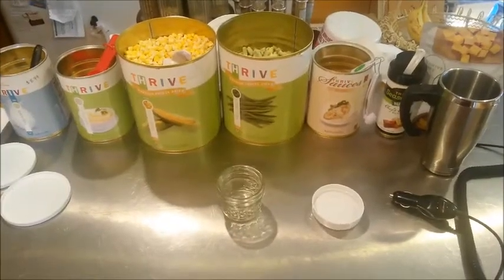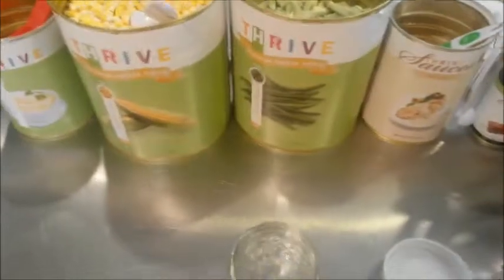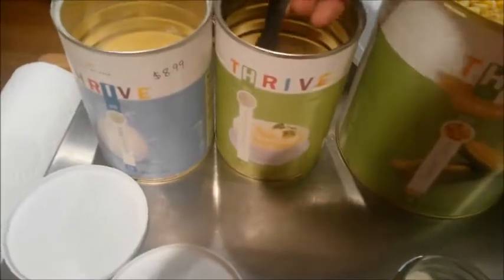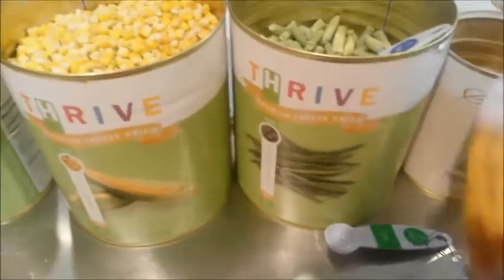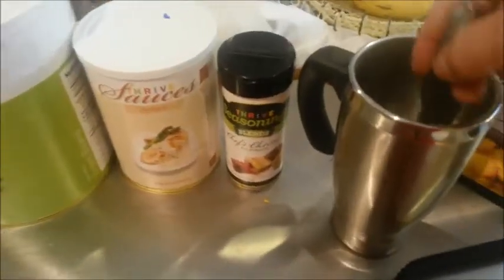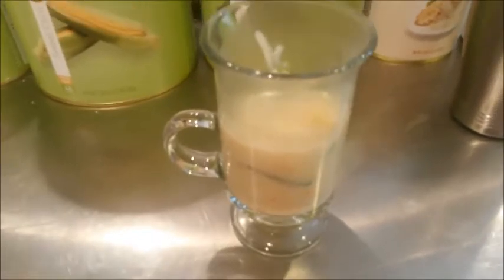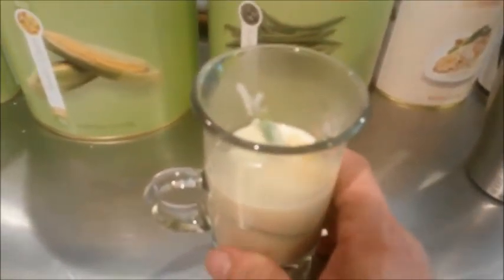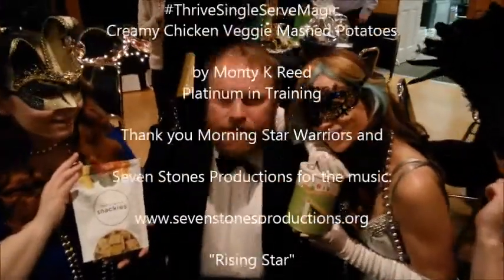ThriveSingleServeMagic Creamy Chicken Veggie Mashed Potatoes 3min 15sec video slamcooking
ThriveSingleServeMagic Creamy Chicken Veggie Mashed Potatoes
2 Tablespoons Corn
2 Tablespoons Green Beans
2 Tablespoons Mashed Potatoes
2 Tablespoons Milk
1 Teaspoon Veloute Chicken Gravy
1/4 Teaspoon Chef's Choice All Purpose Seasoning Blend
1 Tablespoon Snackies Cheese Bites

add later
1/3 cup hot water

Combine dry ingredients in a 4oz jar or a zip lock bag.

Add to hot water when ready to eat, stir and eat.

ThriveSingleServeMagic are 10 Tablespoons or less meals for one designed to be eaten on the go.

SlamCooking meals are usually 8 Tablespoons and are designed to be demonstrated to clients so they can see how fast they cook and how great they taste.